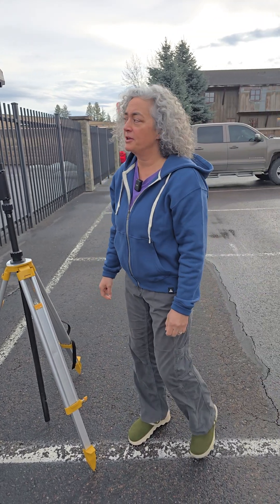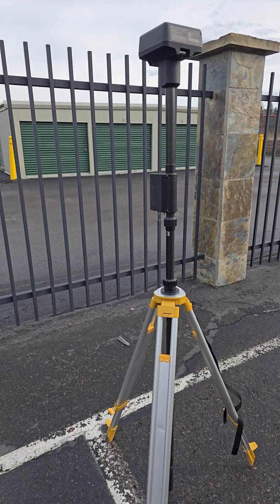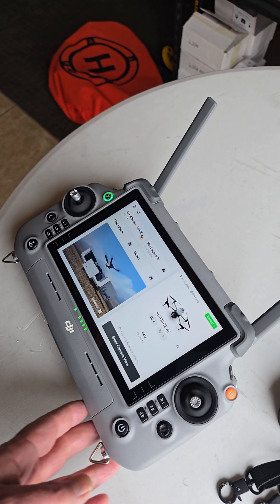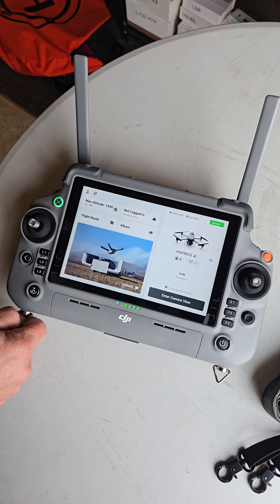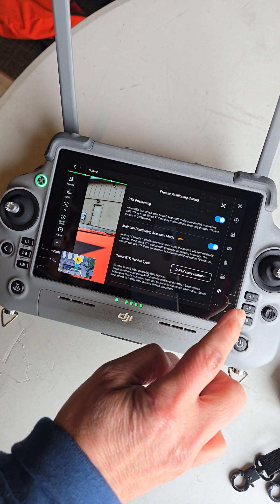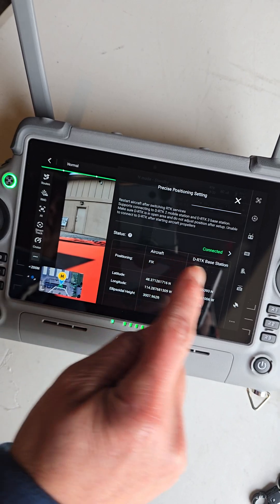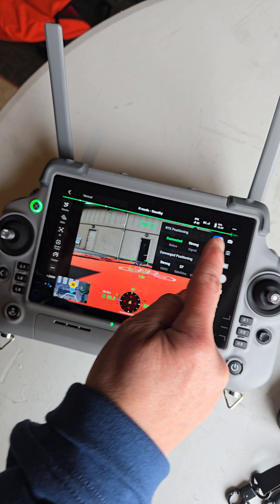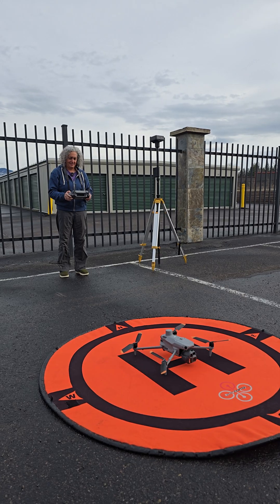Yes the DJI D-RTK 2 will work with the Matrice 4 Series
Check out this video that shows you how to connect your D-RTK 2 base station to your the New DJI Matrice 4 Series.